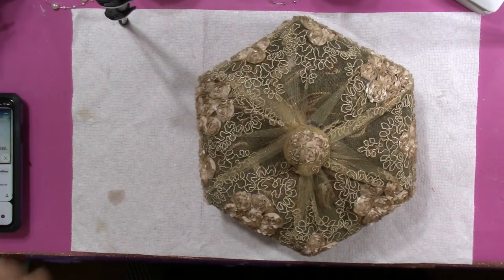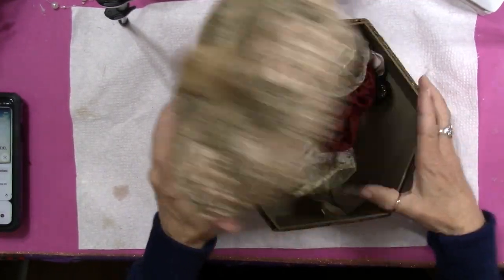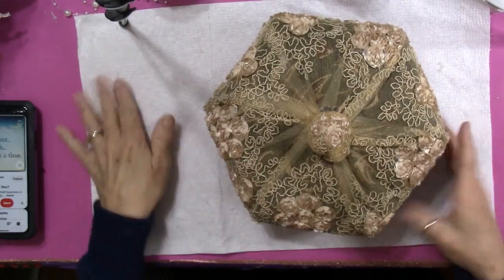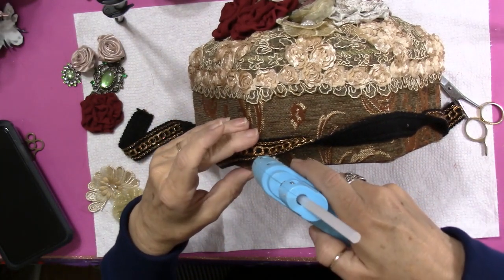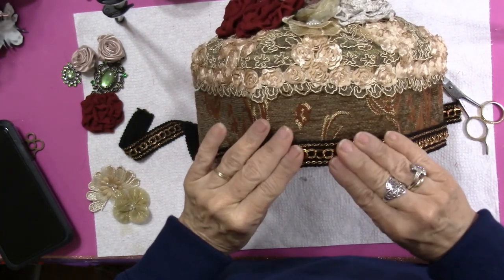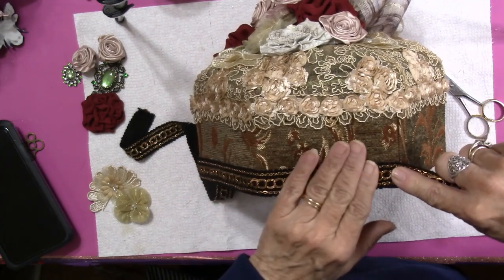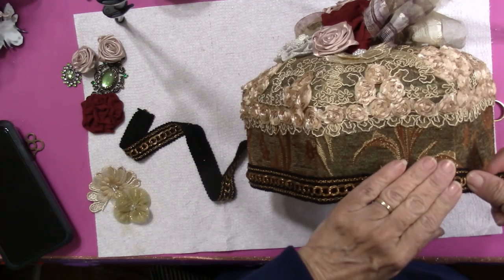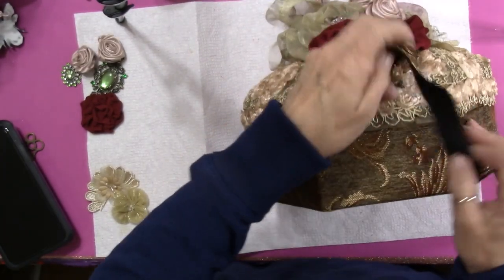Vintage Fabric Altered Box By: Refunction Crafts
Learn to alter an old box and turn this old box into something gorgeous.  A heartfelt "Thank you" to all of the wonderful subscribers who have contributed laces, flowers, ribbon, bling and so much more to keep me going with my videos and tutorials!  You have all made me so happy to be able to do these videos and teach others little tips and tricks I've learned in my years of crafting and it truly means the world to me.  God Bless you all!
If you are interested in purchasing this box, it can be found in my Etsy Shop.